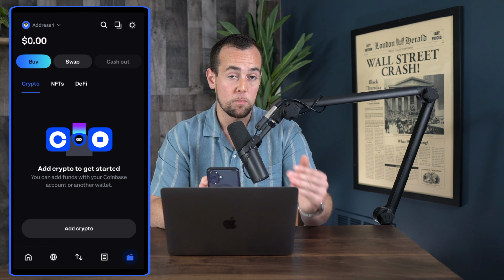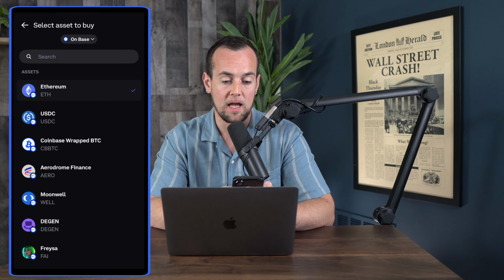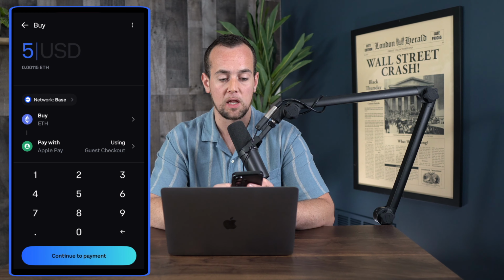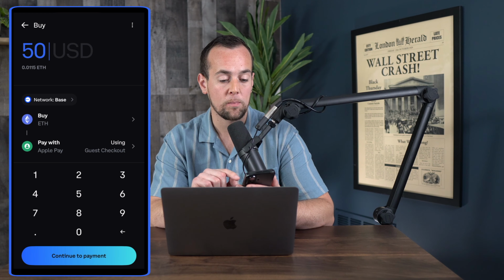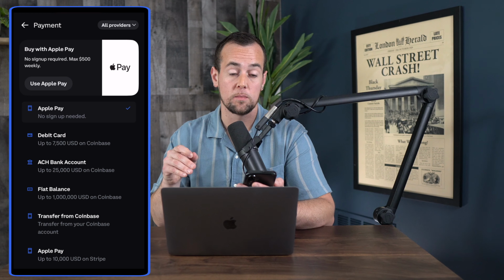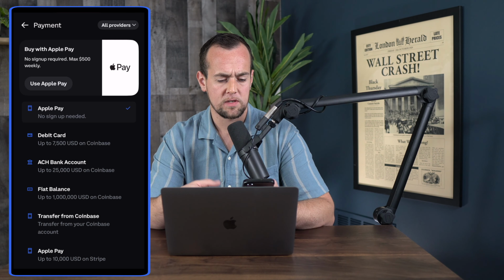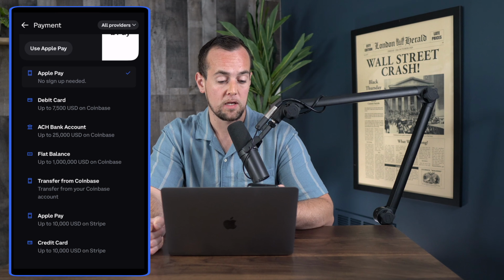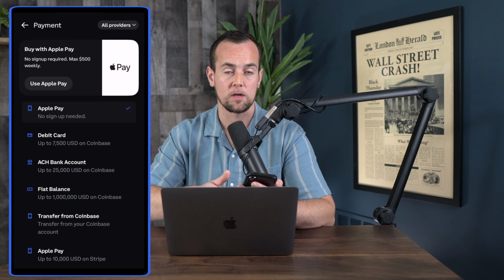How To Buy Crypto Within Base App